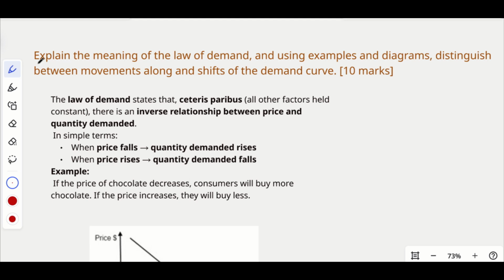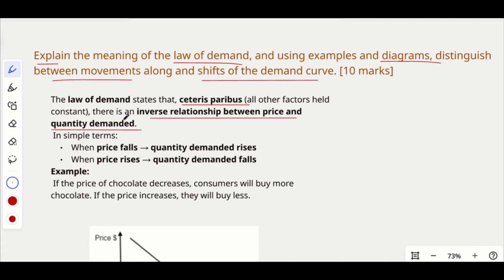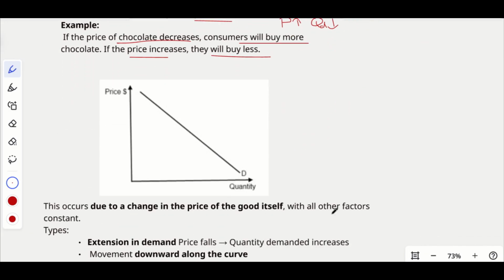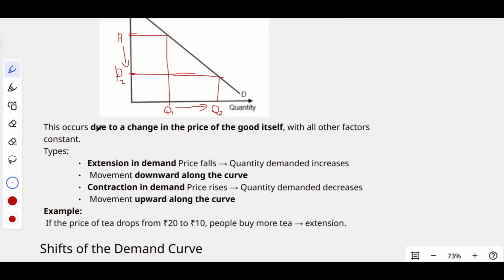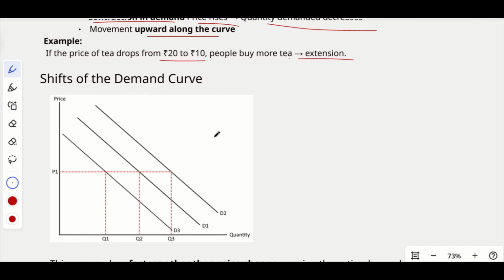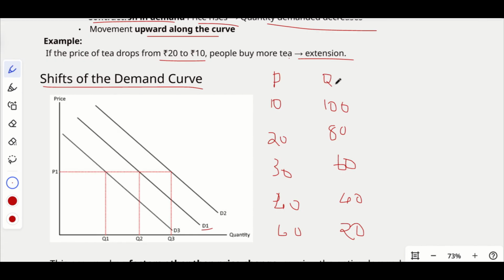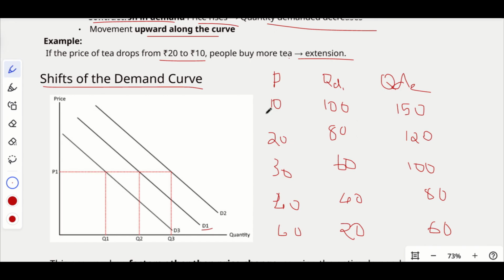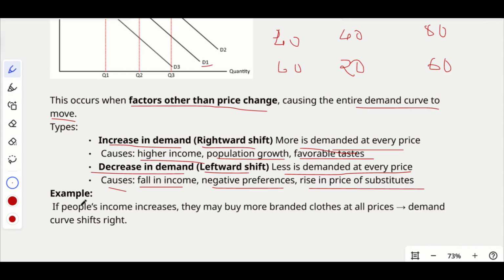Law of Demand Movements Along and Shifts of the Demand Curve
In this video, we explain the Law of Demand in a simple and exam-focused way. Learn how price and quantity demanded are related, and understand the important difference between:

✔️ Movement along the demand curve
✔️ Shifts of the demand curve
✔️ Extension and contraction in demand
✔️ Increase and decrease in demand

The lesson includes clear explanations, real-life examples, and easy-to-understand diagrams perfect for IGCSE, GCSE, A-Level, and other economics students preparing for exams.

 Topics Covered:

Definition of the law of demand
Causes of movement along the demand curve
Causes of shifts in demand
Real-world examples
Diagram explanations
Tips for writing a 10-mark economics answer

 Perfect for:

Economics revision
Exam preparation
School assignments
Beginners learning microeconomics